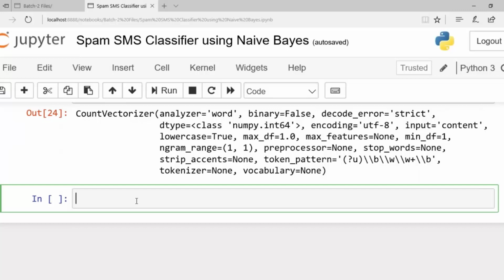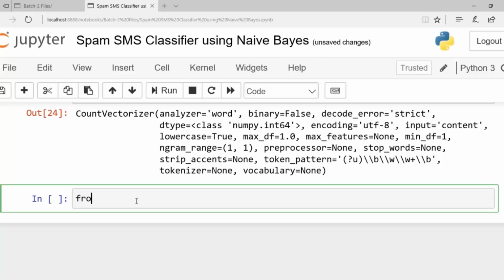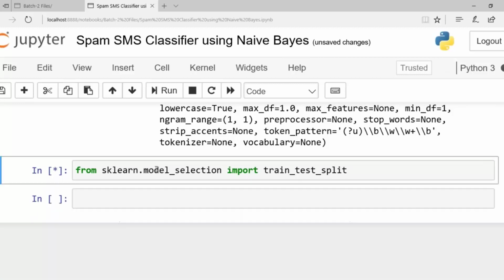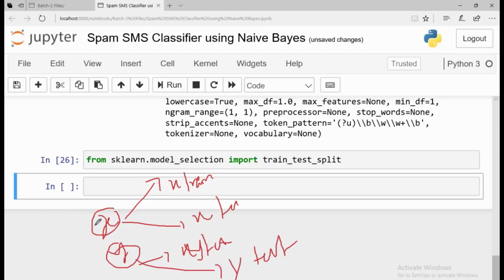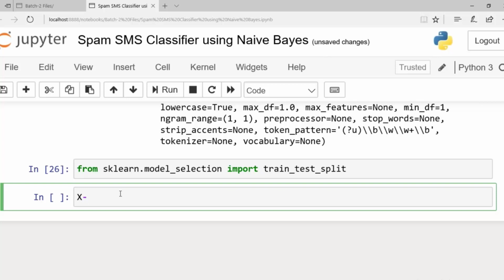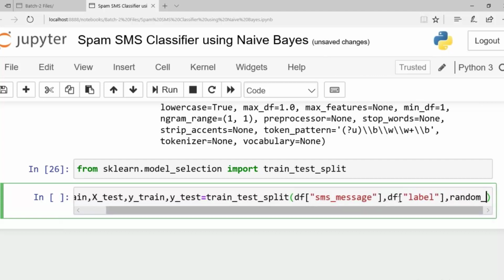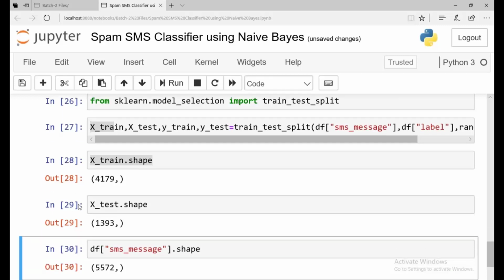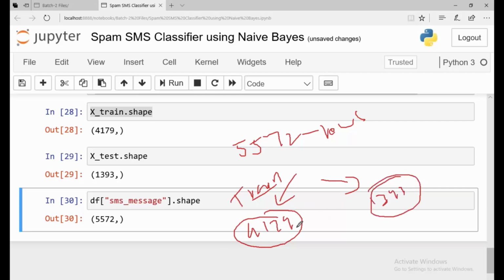Spam SMS Detection using Machine Learning Project- Preparing Data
In this video, we show how to prepare and split data into training set and testing set.

This course Project contains following videos:

1.Problem Statement – 9m